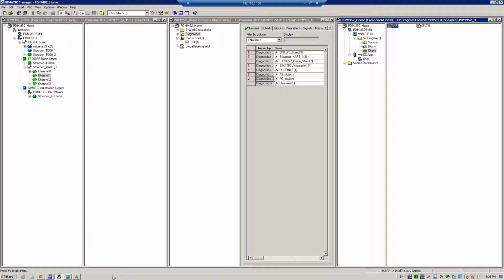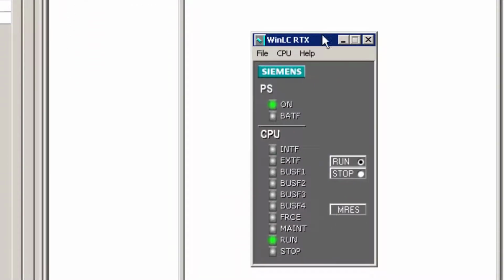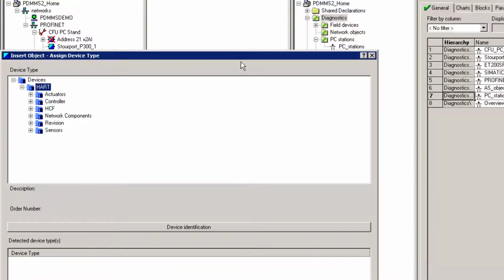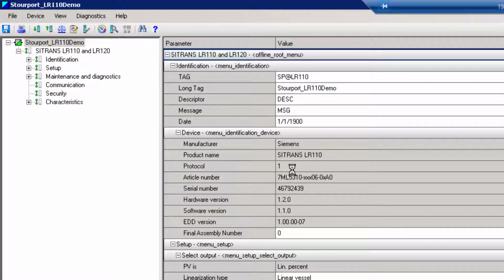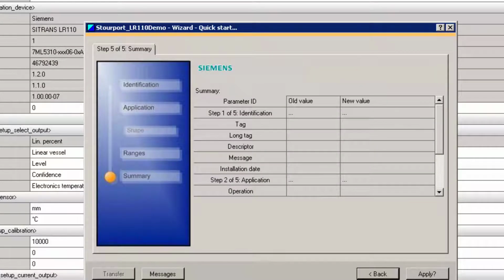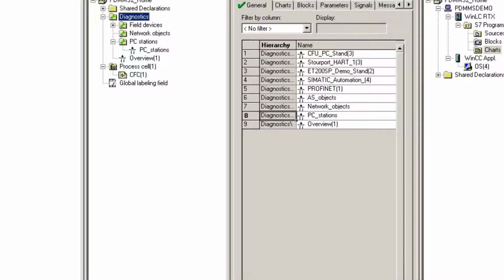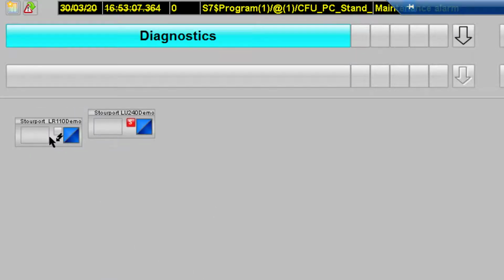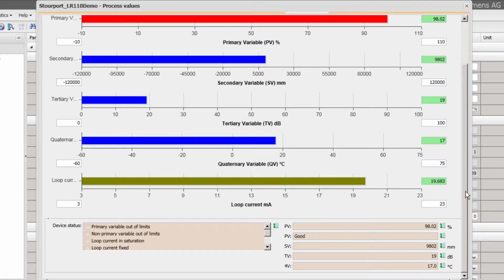How to integrate SITRANS LR110 Radar to SIMATIC PDM Maintenance Station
We take our first look at the EDDL for the new 80GHz radar from Siemens, and show how to integrate this into SIMATIC PDM Maintenance Station version 2.0.